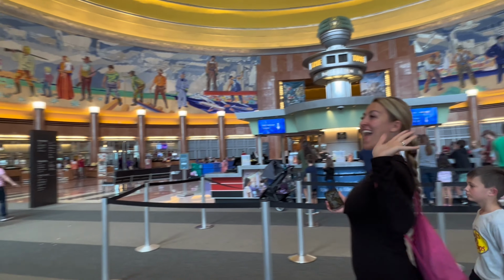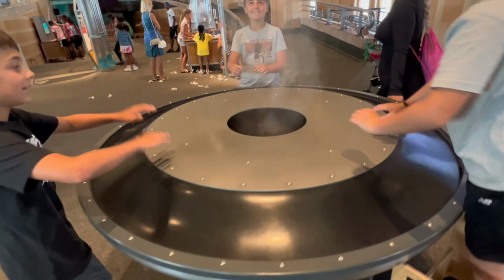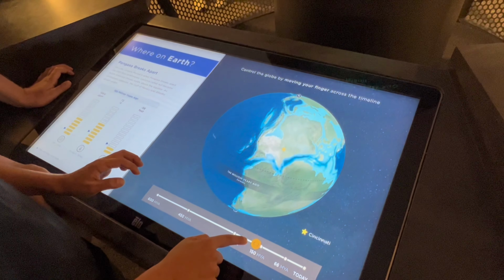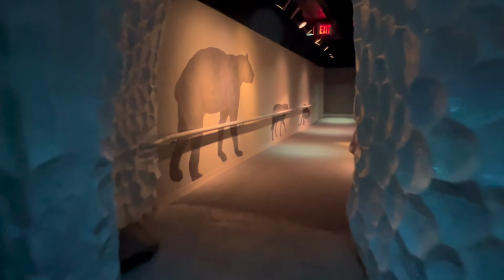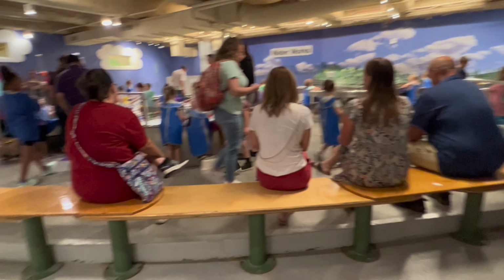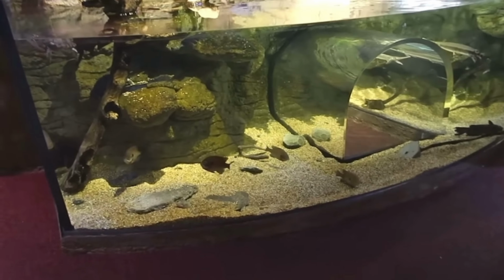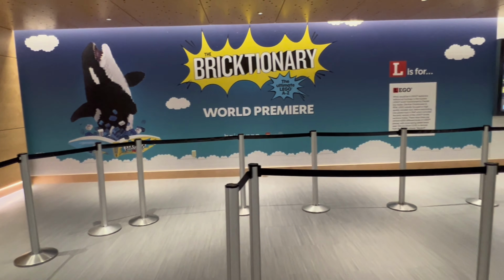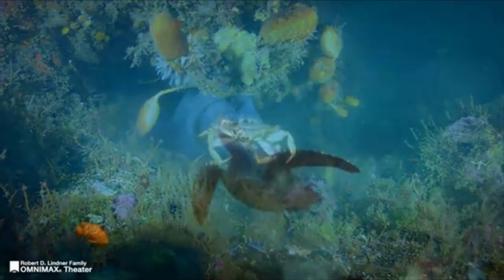Cincinnati Museum Center - Tour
Today tour the Cincinnati Museum Center located in Cincinnati, OH. This is a great place for children and adults alike! Cincinnati Museum Center is a one-of-a-kind, multi-museum complex housed in Union Terminal. This museum is features Cincinnati History Museum, the Cincinnati History Library and Archives, The Children's Museum, the Museum of Natural History & Science and the Robert D. Lindner Family OMNIMAX® Theater and more! Watch this video to take a tour with us today!

Interested in learning more about the Greater Cincinnati / Northern Kentucky Area?

If you are moving to Northern Kentucky, and want to be sure you can find the right home for your family in a school district that fits your needs, contact Cameron/The Berens Team today! We would love to help your family find its new home. Reach out if you have any questions, we can help.

If you are considering making a move to, or around, the Northern Kentucky Area and need help finding a home in this demanding market, allow our team to help. Regardless of homes being sold-out everywhere you go, through the relationships that we have within the industry and with builders, and an unwillingness to compromise, we will find you your home!

Looking to buy or sell a home? Please fill out this short questionnaire, and we will personally get back with you.

Cameron and Stephanie Berens are Northern Kentucky Real Estate Agents, Residential, New Home Construction and Relocations specialist with The Berens Team - Keller Williams Realty Services. Serving the Northern Kentucky/Greater Cincinnati communities. Allow them to sell your home for more in less time utilizing modern marketing strategies or allow them to lock arms with you in pursuit of your new home.